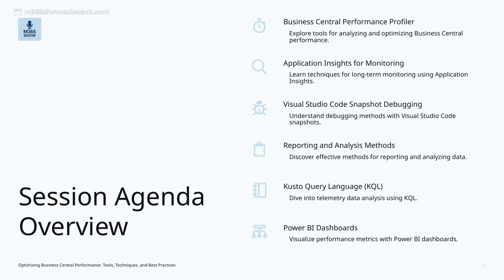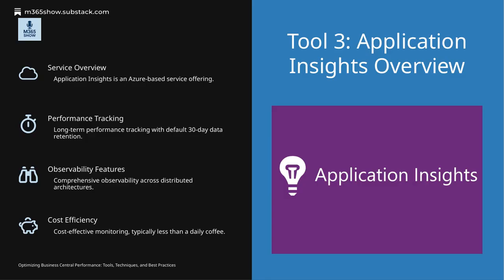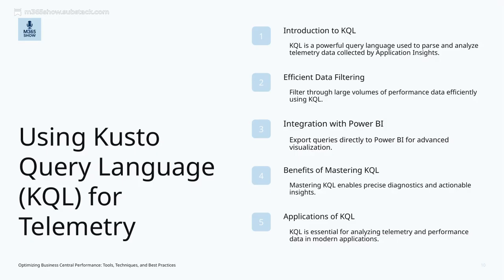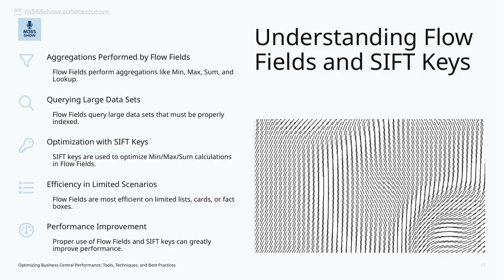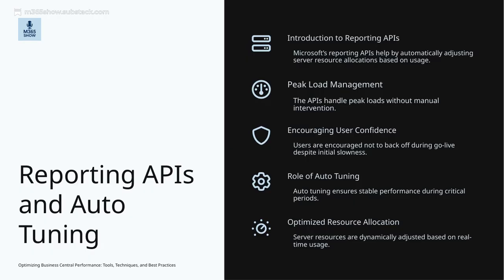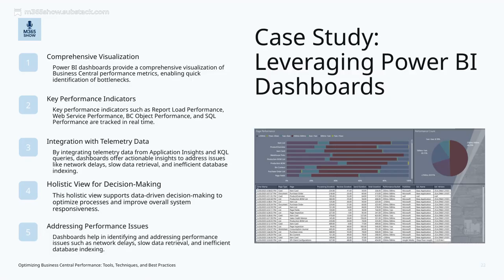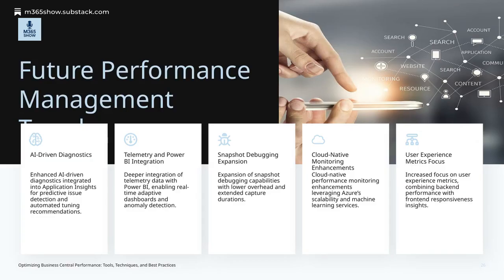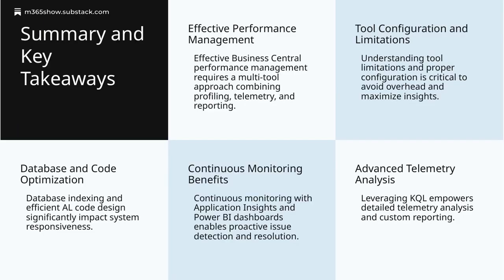Boost Business Central Performance with These Tools 🚀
Discover how to boost Business Central performance with these tools, techniques, and best practices 🚀! In this video, we explore essential strategies for optimizing system efficiency, including the advantages and disadvantages of tools like the Performance Profiler, Visual Studio Code Snapshot Debugging, Application Insights, and Power BI Dashboards. Learn how to analyze telemetry data using Kusto Query Language (KQL), tackle common bottlenecks, and enhance responsiveness with actionable insights.

We compare and contrast various tools, dive into their specific applications, and share practical tips for overcoming challenges like database indexing, flow field optimization, and network delays. Whether you're a seasoned pro or new to Business Central, these methods will help you create a high-performing, user-friendly environment.

Ready to take your Business Central system to the next level? Keep exploring, keep learning, and apply these expert techniques to maximize performance.

CHAPTERS:
00:00 - Introduction
01:39 - Business Central Performance Profiler
05:42 - VS Code Snapshot Debugger
07:05 - Application Insights
09:28 - KQL for Performance Analysis
12:22 - Power BI Dashboards for Reporting
13:24 - Impact of High Network Duration
14:37 - Reasons for Slow Data Retrieval
15:48 - Adding Indexes to Business Central
17:12 - Understanding Flow Fields and SIFT Keys
18:38 - OnGetRecord Method
20:06 - Database Locks
21:22 - Reporting APIs and Autotuning
22:48 - Steps to Optimize Performance
23:52 - VS Code Snapshot Analysis
25:08 - Long-term Monitoring with Application Insights
26:18 - Power BI Dashboards
27:56 - Best Practices for Business Central Performance
29:45 - Common Pitfalls in Performance
31:32 - Strategies for Optimizing Performance
33:03 - Future Trends in Performance Management
34:38 - Q&A - Dive Deeper into Topics
36:20 - Additional Resources for Knowledge Enhancement
38:11 - Key Takeaways from Today's Discussion
39:45 - Thank You and Closing Remarks